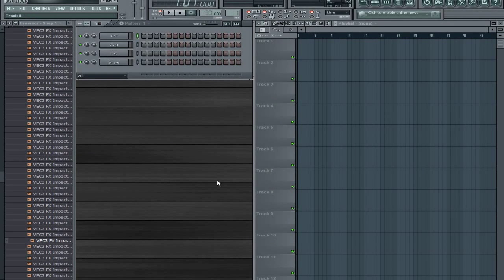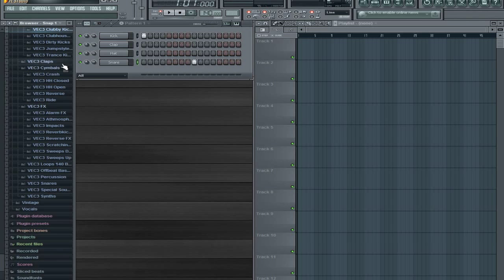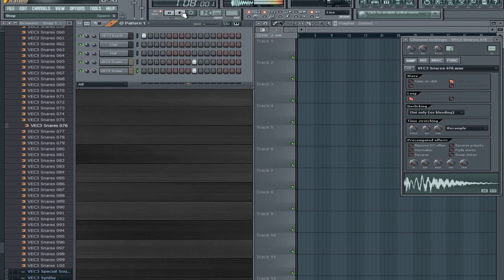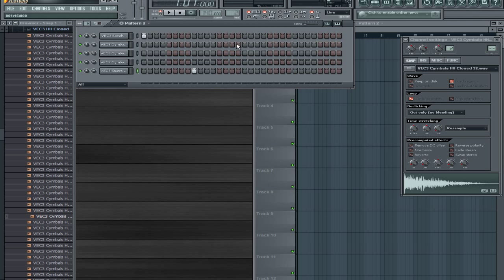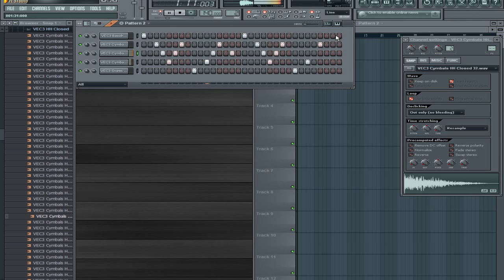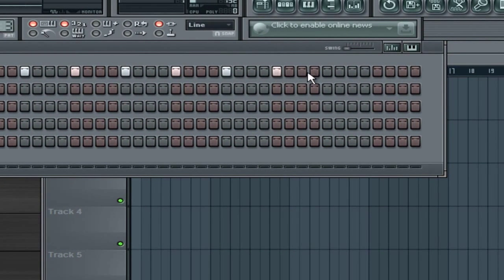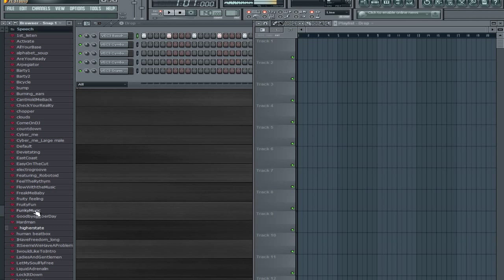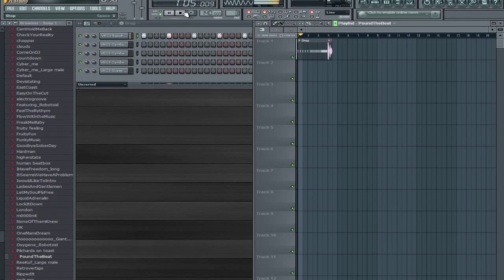How To Make Dubstep : Making a beat (Fruity Loops Tutorial)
A Simple Tutorial on creating a Dubstep Beat, This is part one of the Tutorial. Using FL studio 10.